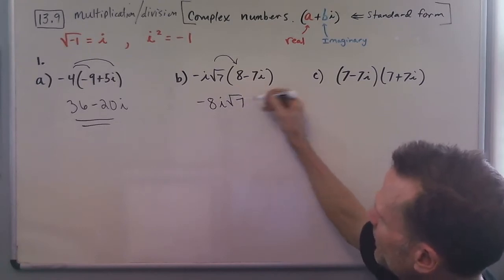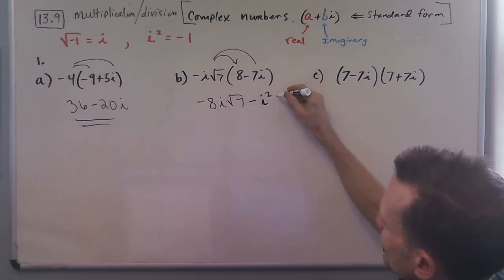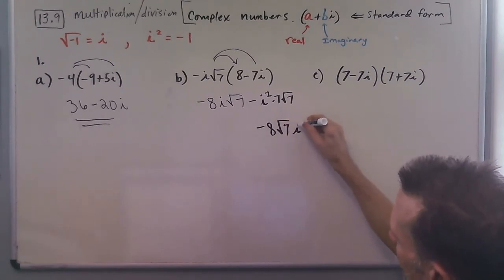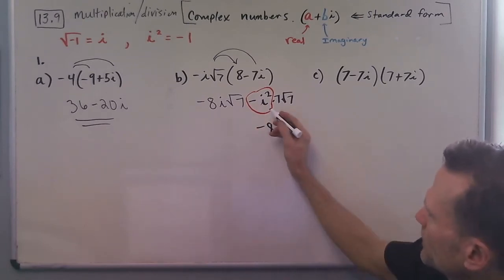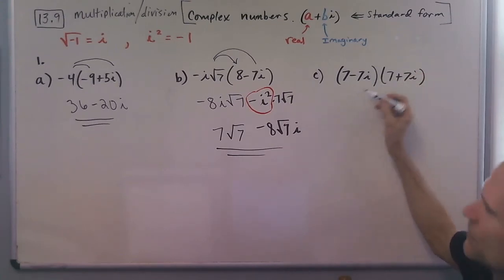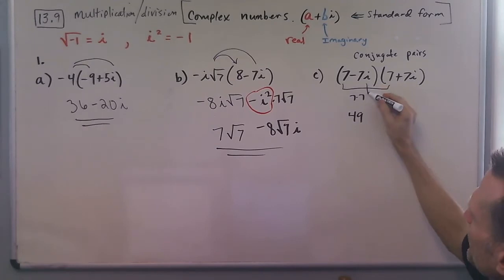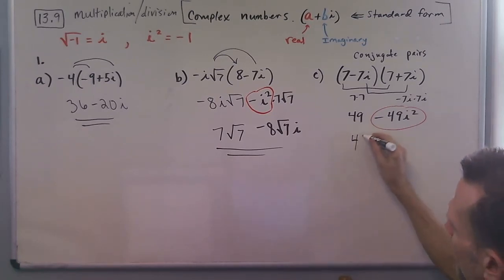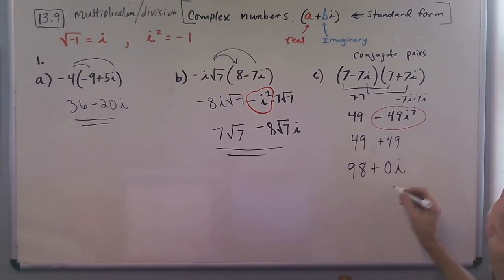13.9 #1 a,b,c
A video to supplement problem 1 (a, b,and c) from 13.9 of the Module 13 note packet.